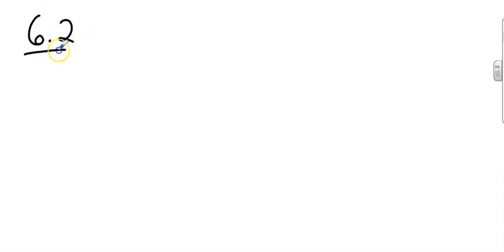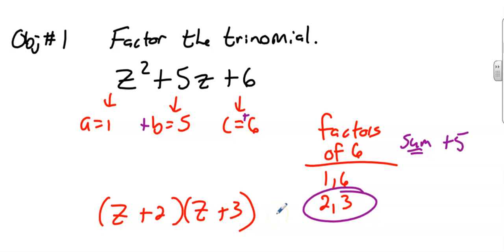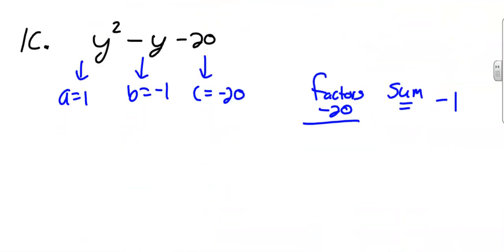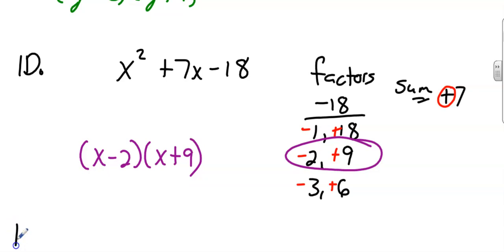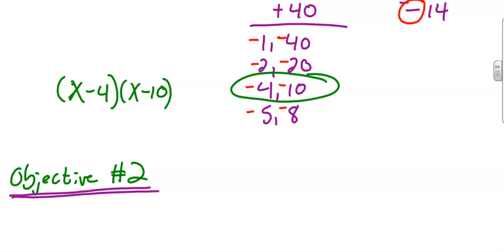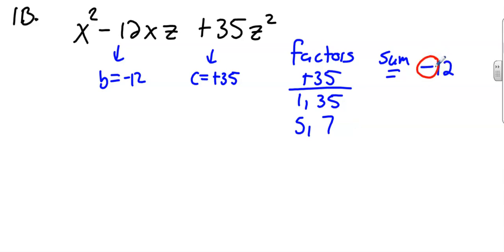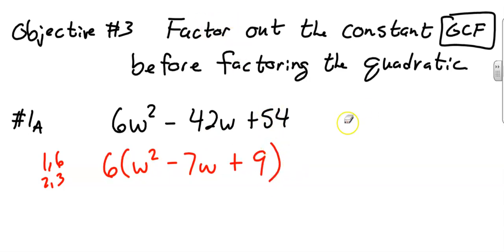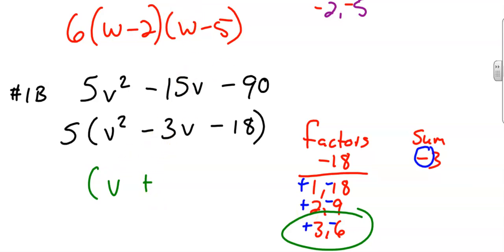6.2 factor trinomials (a=1)